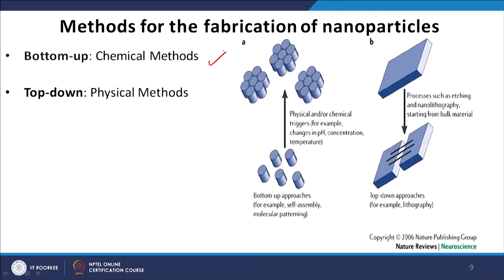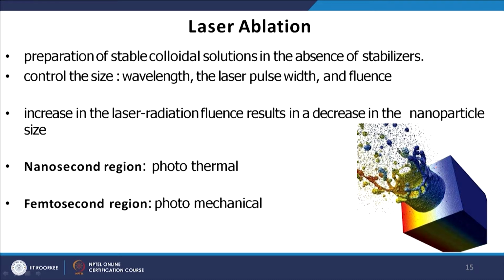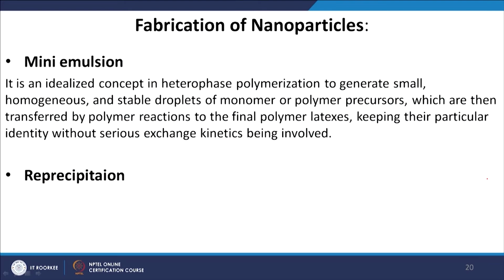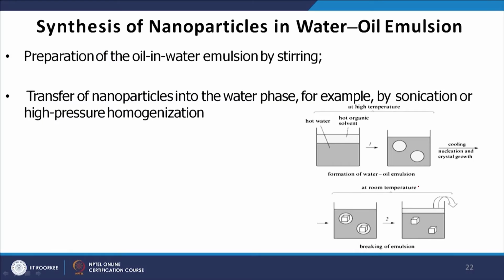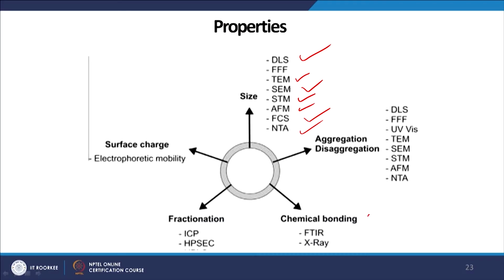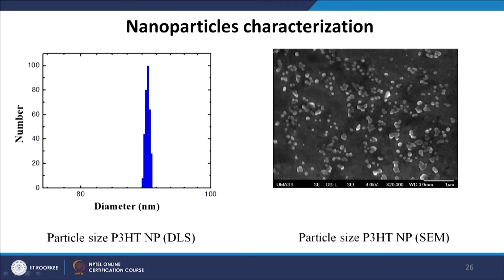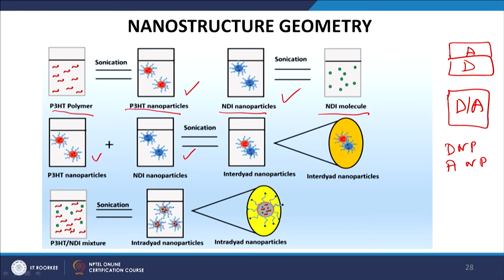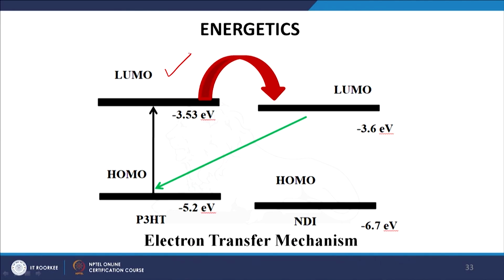Morphology Optimization in Organic Nanoparticle Based Solar Cells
In this video we have discussed about Type of Organic Nano Particles,  Methods for the fabrication of nanoparticles.